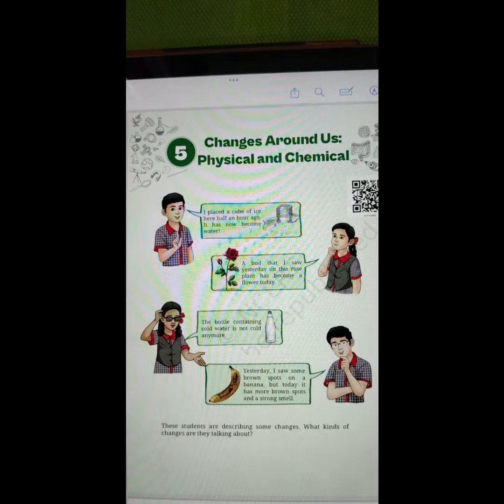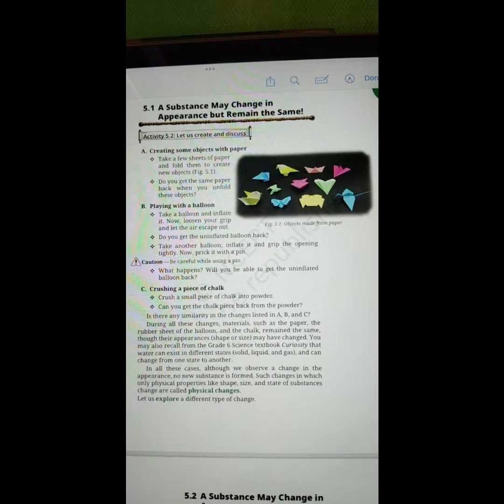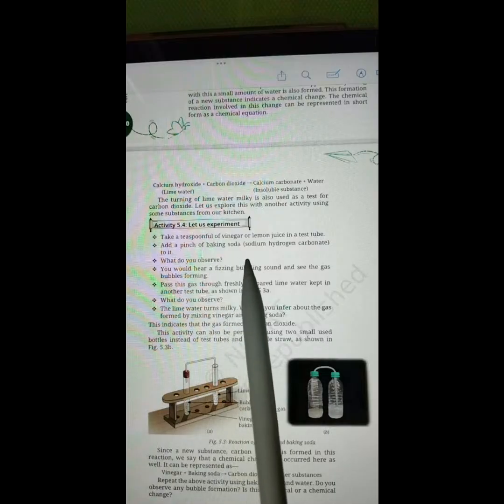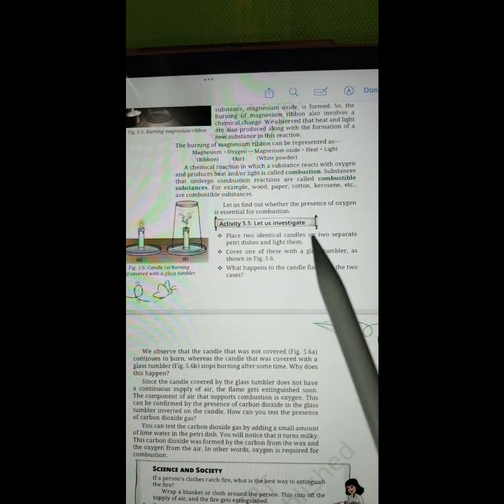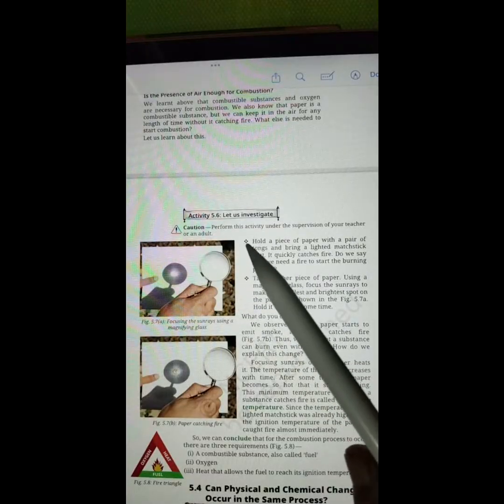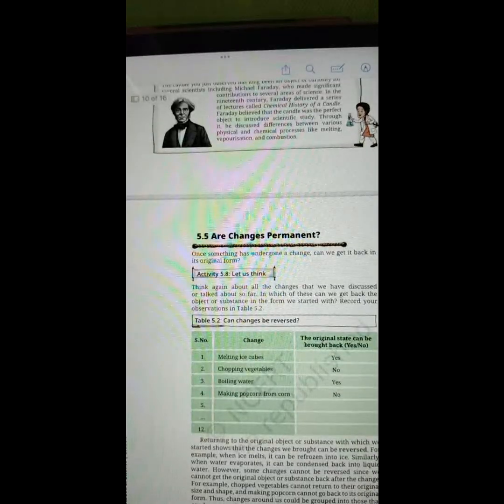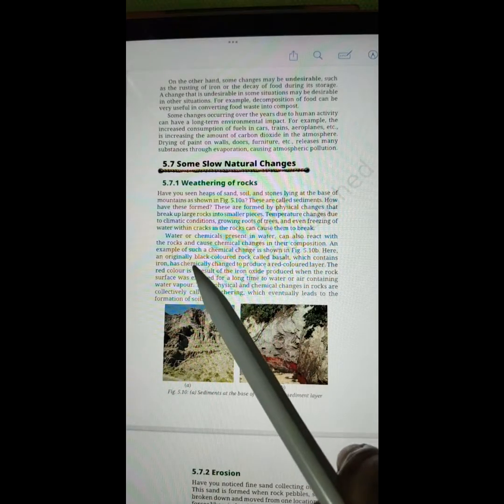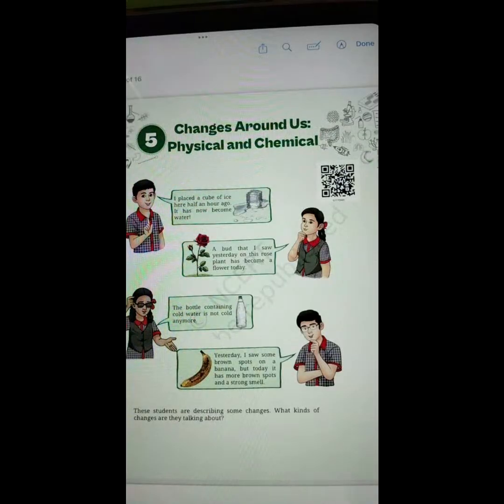Science Class 7th I Physical & Chemical changes I Science class 7 I class 7 Science ch5 I Curiosity